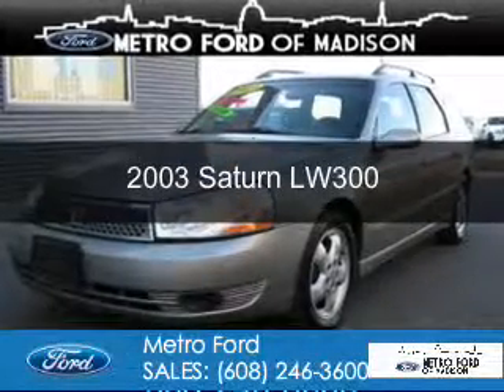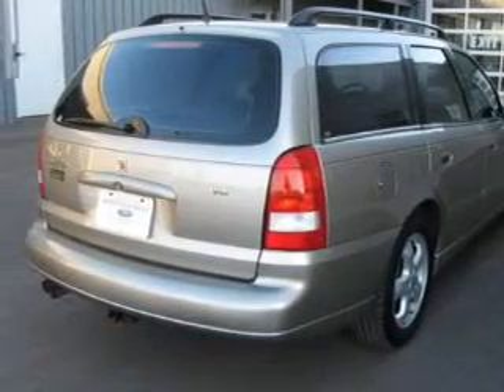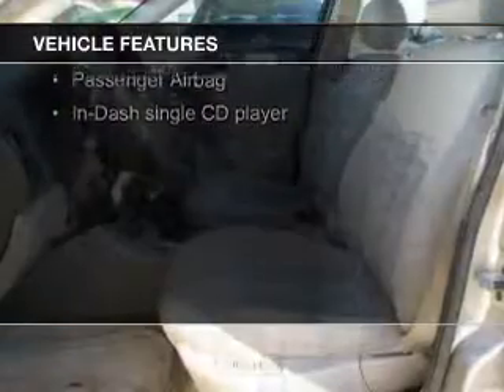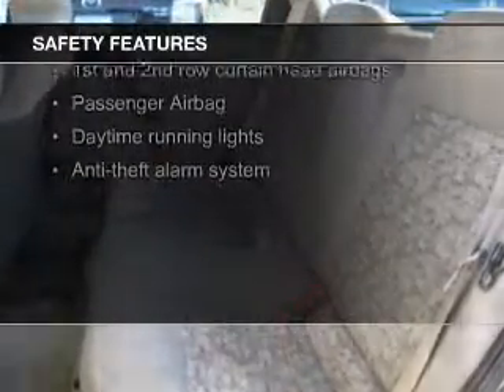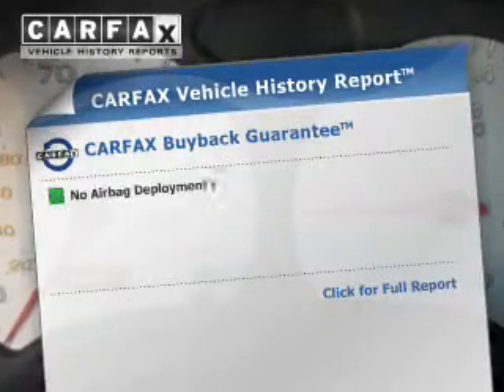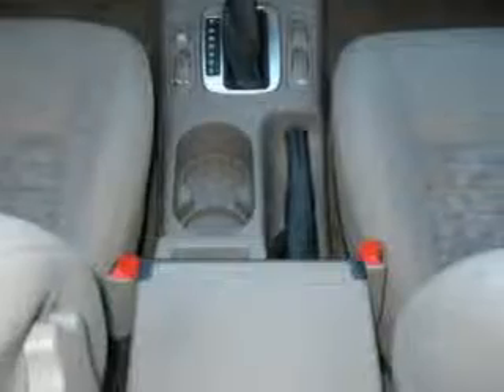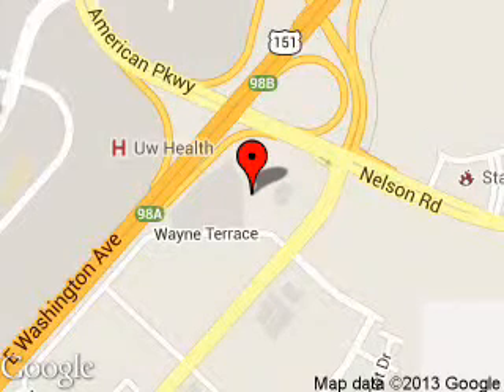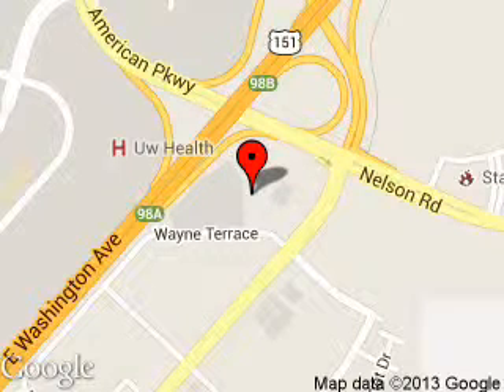2003 Saturn LW300 - Madison WI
Phone:
Year: 2003
Make: Saturn
Model: LW300
Trim:
Engine: 3.0 liter 6 cylinder 24 valve
Transmission: 4-Speed Automatic
Color: Gray
Mileage: 146262
Address:
5422 Wayne Terrace